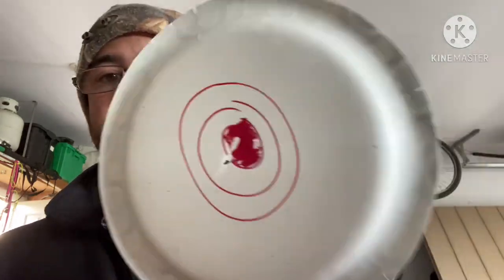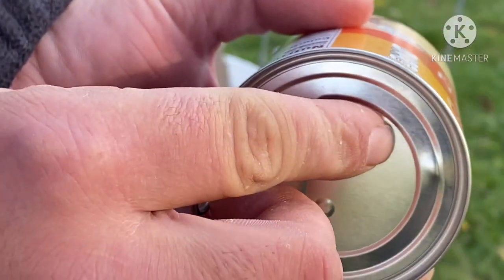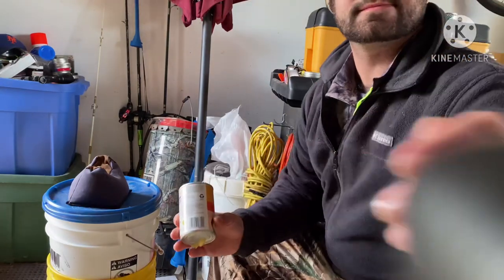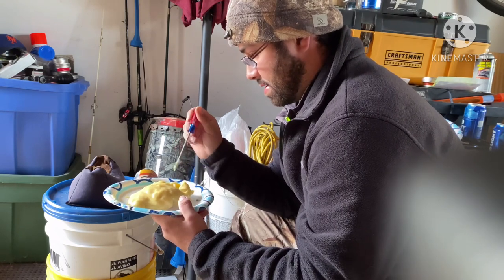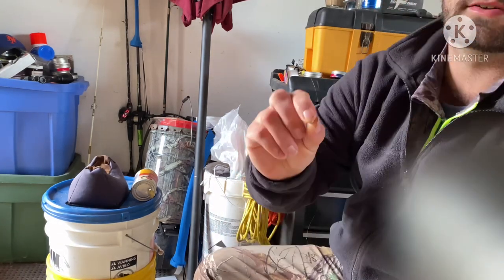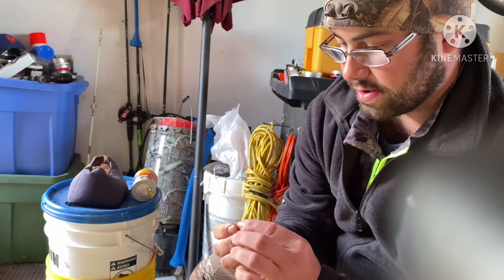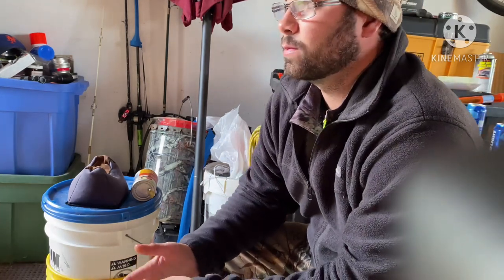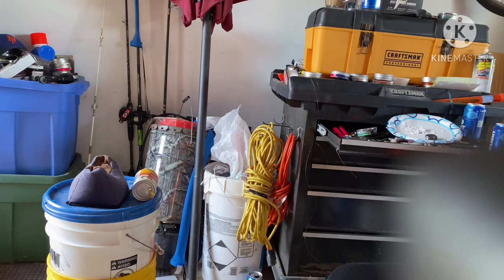RWS Super-H-point expansion test